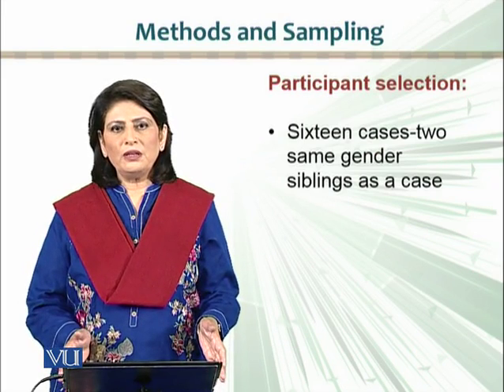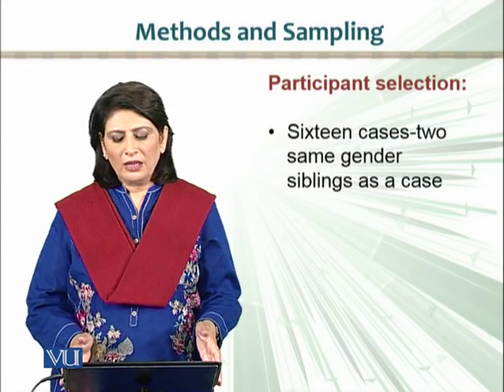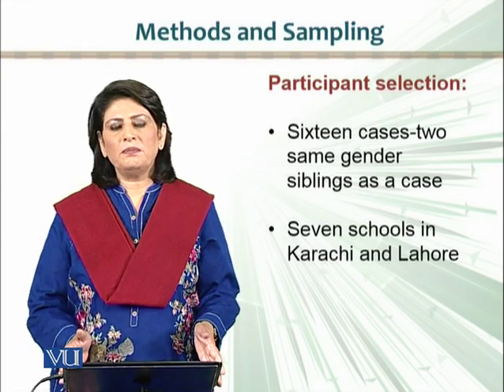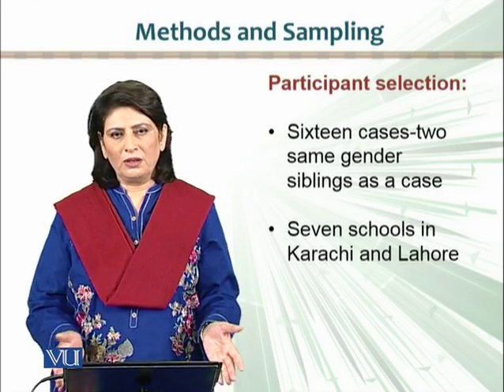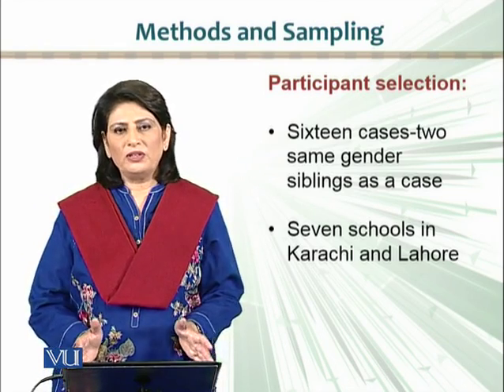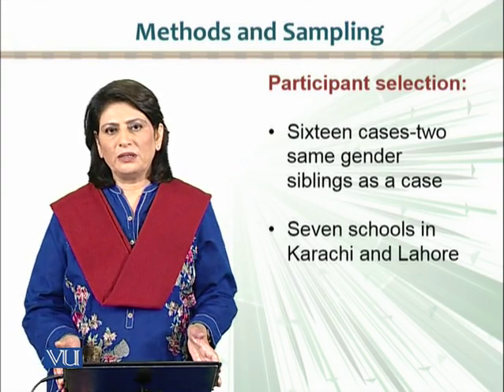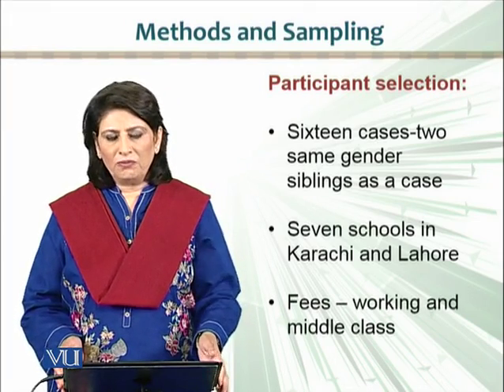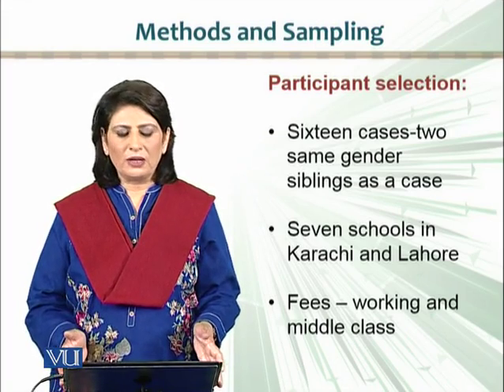ENG512_Topic254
ENG512 - Bilingualism